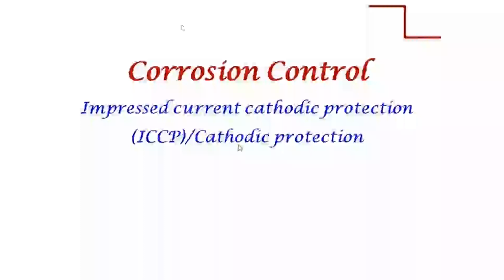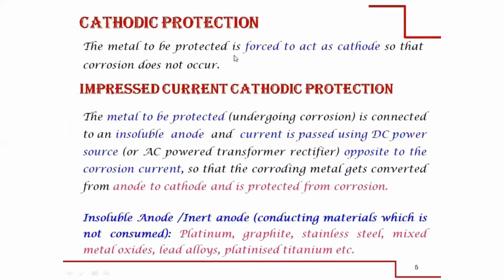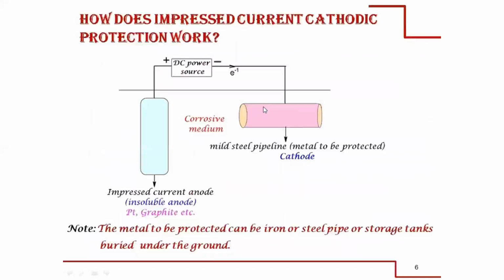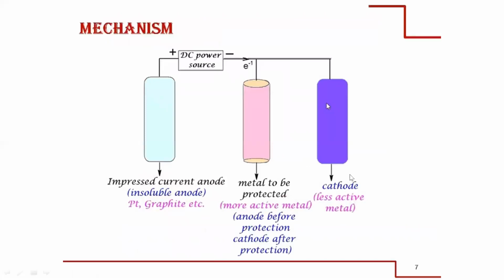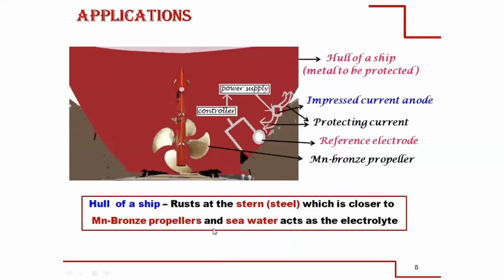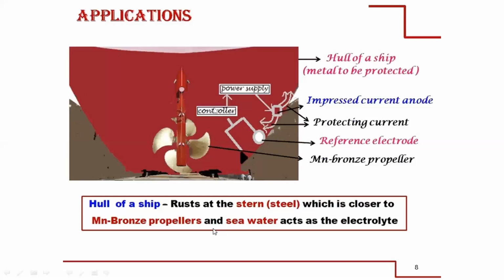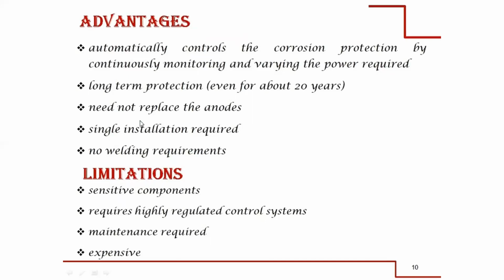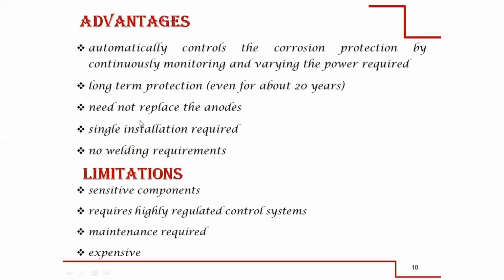Impressed Current Method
One of the Cathodic Protection Methods